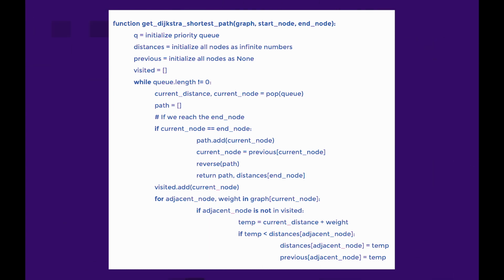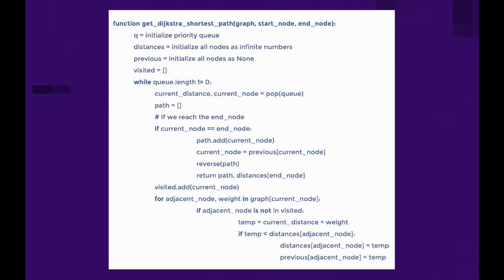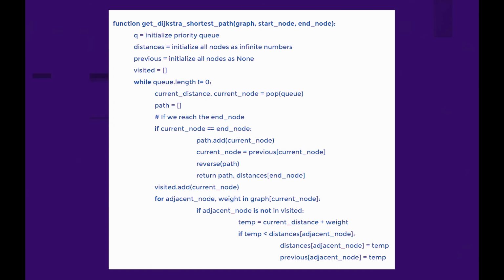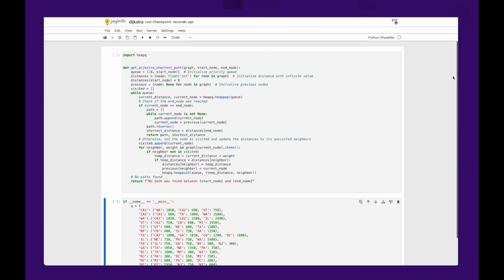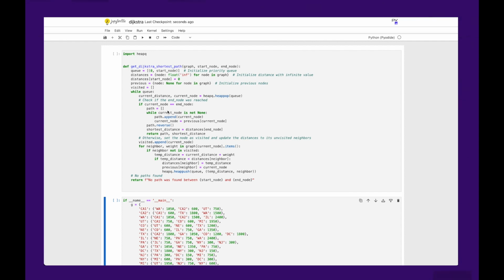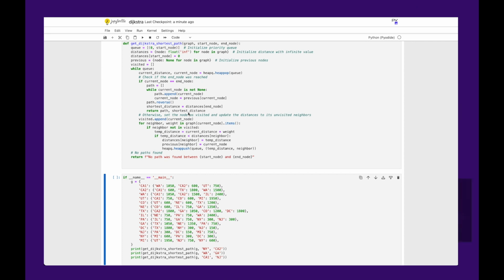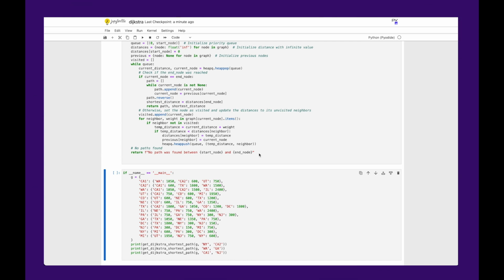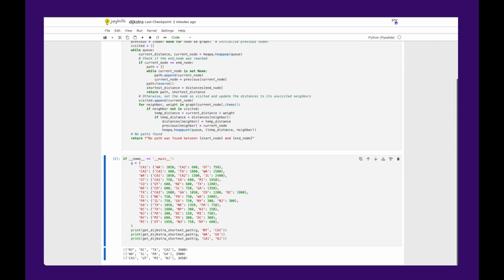Shortest Path Problem: Djikstra's algorithm